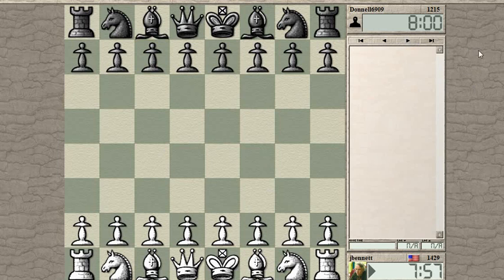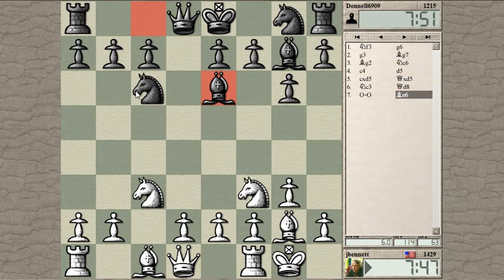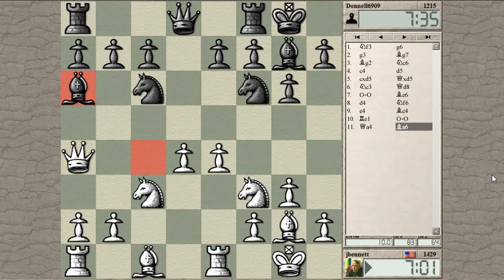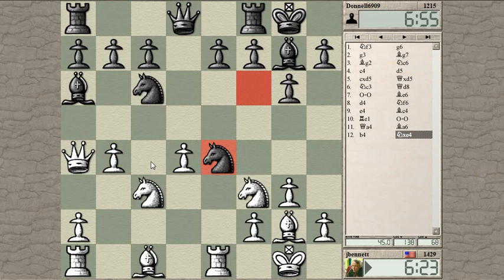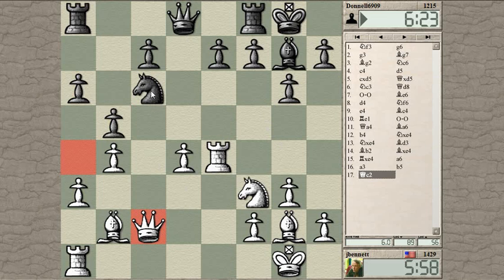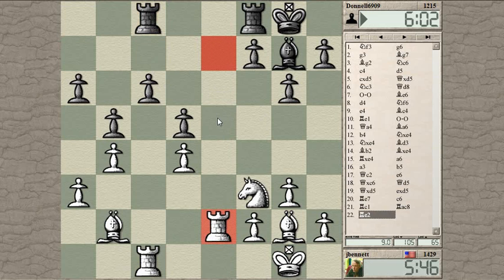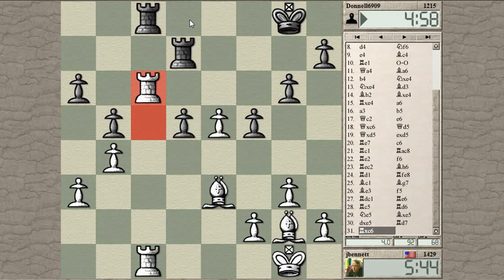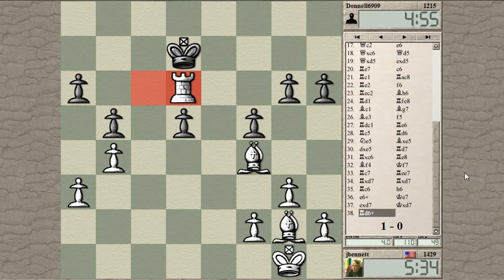Blitz chess with live commentary #511: Reti opening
My advanced pawns look threatening, and my opponent sacrifices a piece in desperation.  Will he get enough compensation?